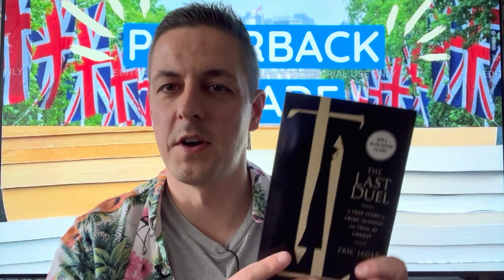Paperback Parade - Book Haul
A book haul of the paperback pick ups from Spring 2023.